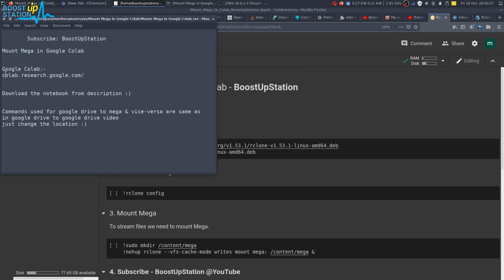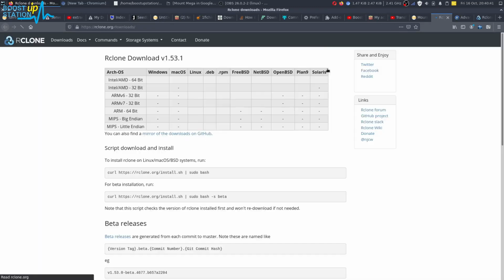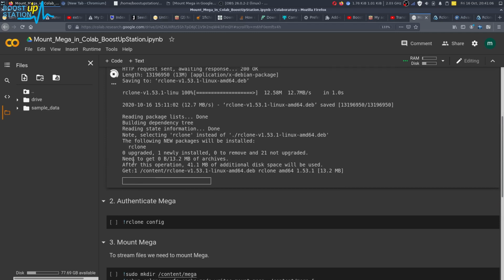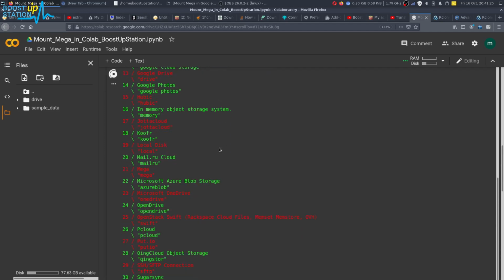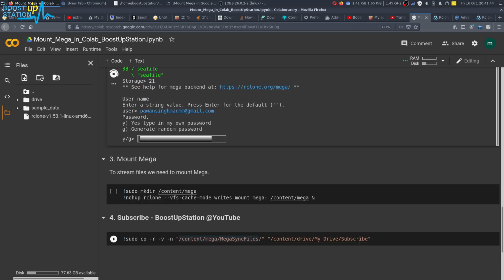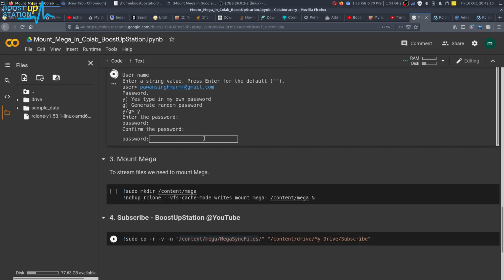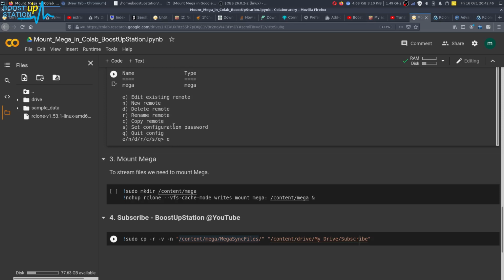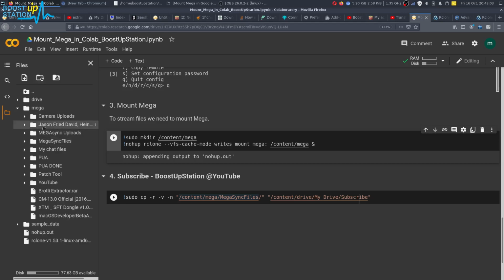Mount Mega in Google Colab | Mount Mega in Colab using rclone | Mount Mega in Google Colaboratory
Mount Mega in Google Colab | Mount Mega in Colab using rclone | Mount Mega in Google Colaboratory with read/write access in Colab in latest year. mounting mega in colab made easy.